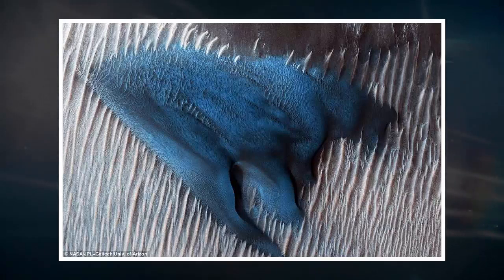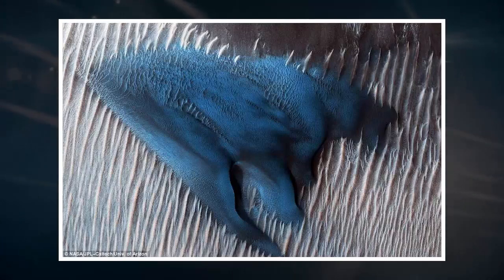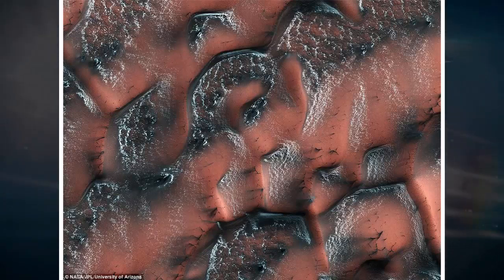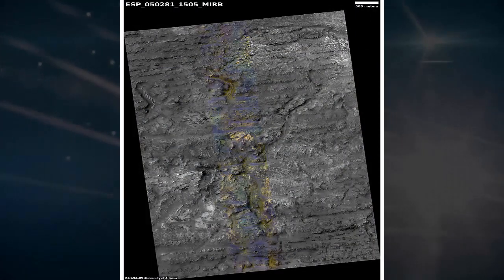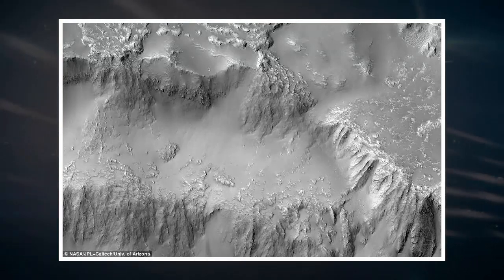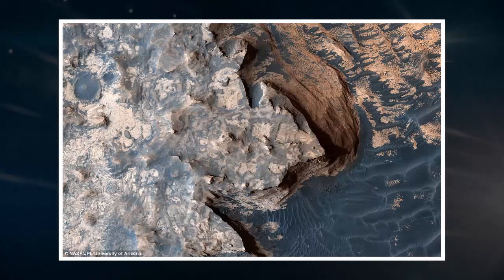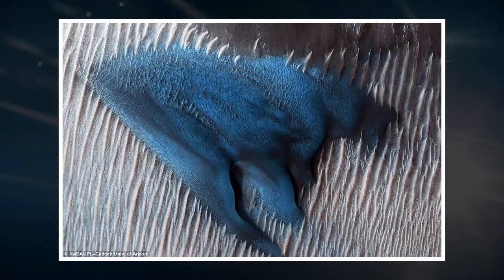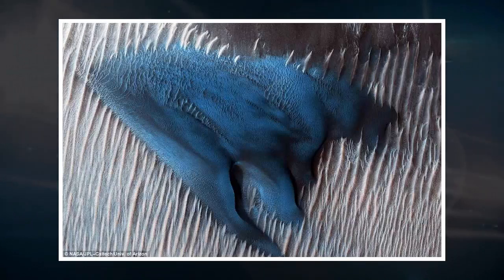The Incredible Blue Dunes On The Red Planet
Image was captured during Martian spring, on May 21, by Mars Reconnaissance Orbiter's HiRISE camera
In Mars' northern hemisphere, the snow and ice seen on the dunes is made of carbon dioxide - or, dry ice
As it reacts to sun, the gas that escapes carries up the dark sand from below, creating 'beautiful patterns

SOURCE : dailymail